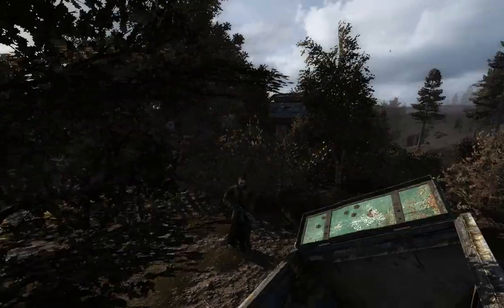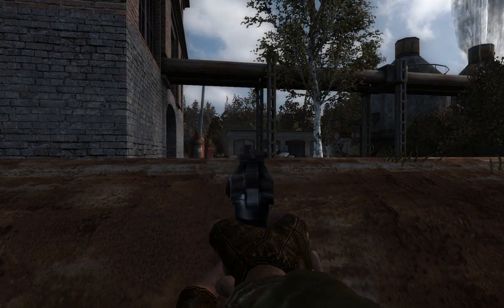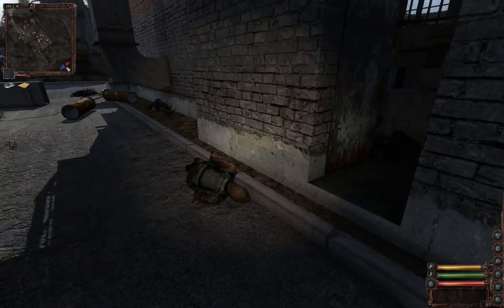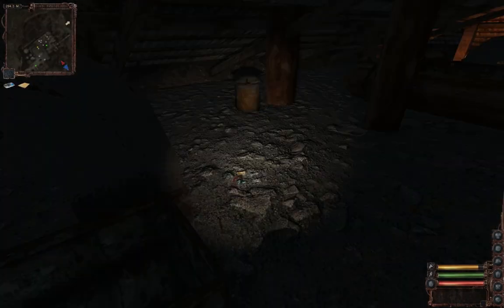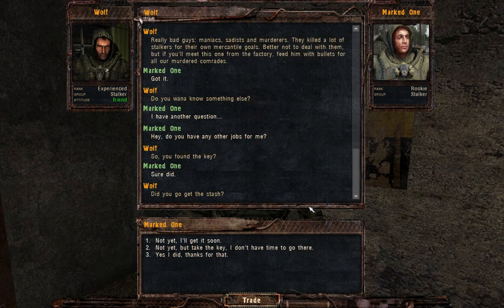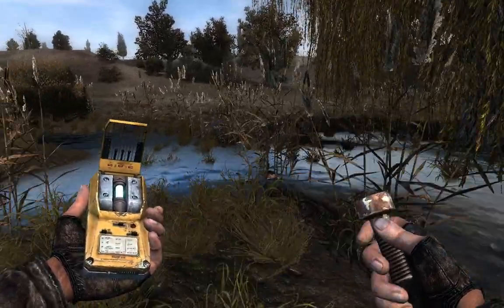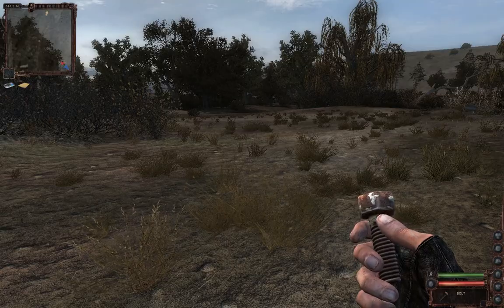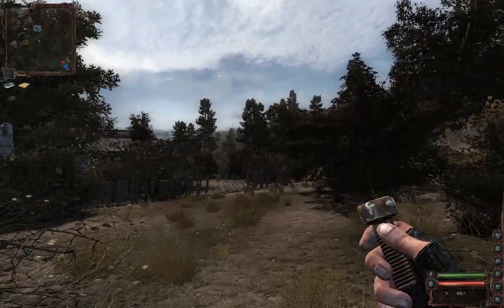Lost Alpha longplay (1). Amnesia vs. muscle memory!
S.T.A.L.K.E.R. Lost Alpha, Developer's Cut 1.4007 and beyond. (Visuals are set to potato-and-half.) I still push the boundaries of the game, but now I also get sidetracked!

- Installed add-ons/optional mods: AMD Radeon Water Fix; Autumn Vegetation; Duty Brutal Colors; Extra Hardcore Survival; Free A-Life; Hidden Anomalies; Inexact/approximate Stash Markers; Russian Voice Acting; SoC Main Menu Music; SoC Sidorovich; Unrealistic Hardcore Exonomy.